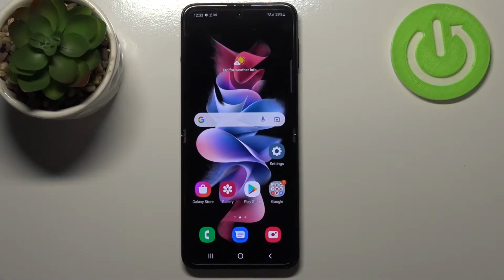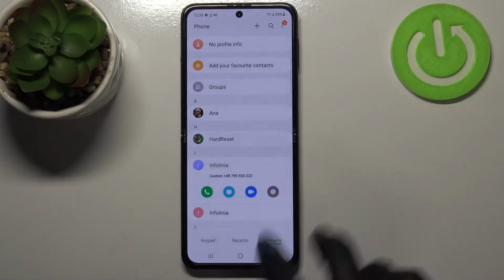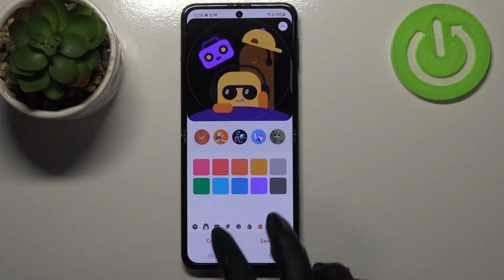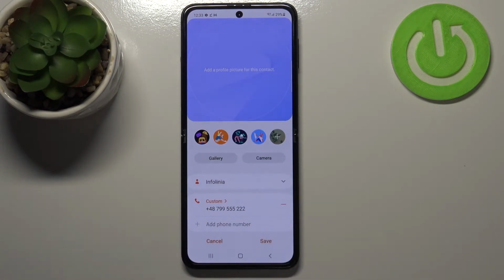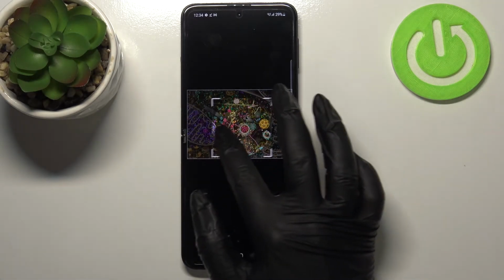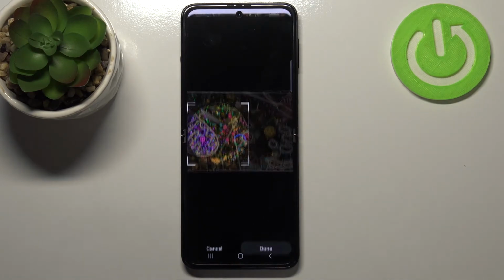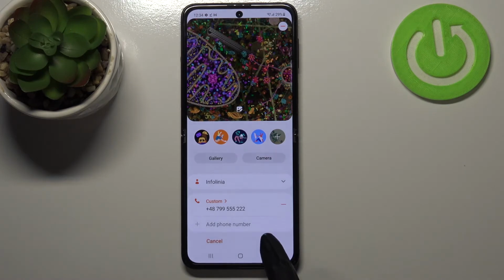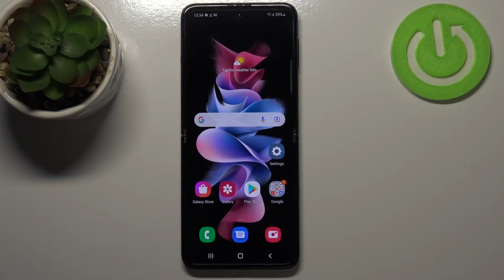How to Add Photo to Contact in SAMSUNG Galaxy Z Flip3 5G - Personalize Contacts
Learn more info about SAMSUNG Galaxy Z Flip3:
Do you want to know how to edit a contact profile photo in SAMSUNG Galaxy Z Flip3 5G? Let's open this tutorial. We will show you how to successfully set up a contact profile picture, so follow all presented the presented steps and set a new profile photo. We encourage you to visit our YouTube channel. Our specialists have created many tutorials that will help you learn more about the SAMSUNG Galaxy Z Flip3 5G.

How to add picture to contact in TCL 20 5G? How to create photo contact in TCL 20 5G? How to personalize contacts in TCL 20 5G? How to add photo to number in TCL 20 5G?  How to add photo to contact in TCL 20 5G? How to add profile photo to contact in TCL 20 5G? How to set a photo from gallery as contact’s profile photo in TCL 20 5G?